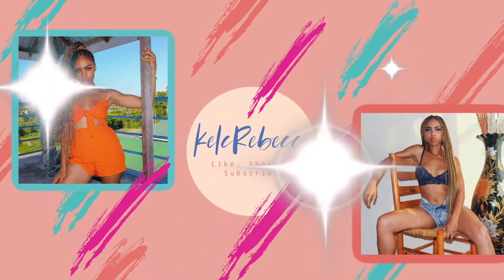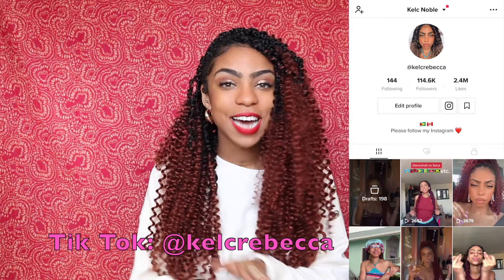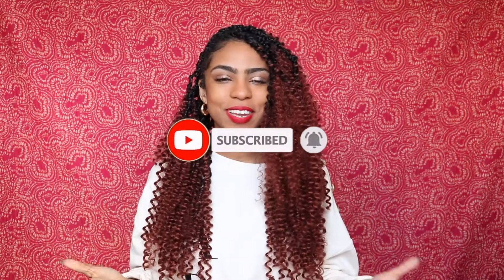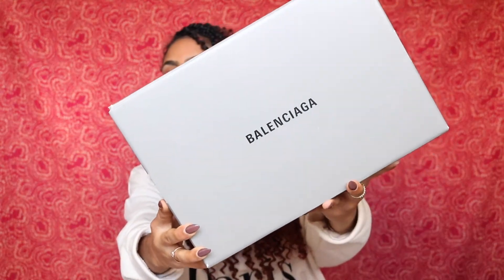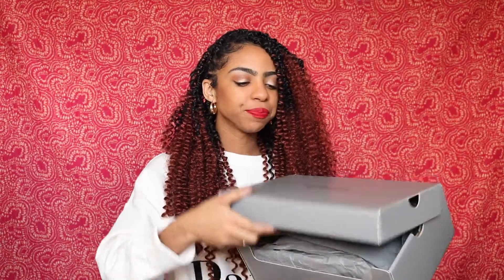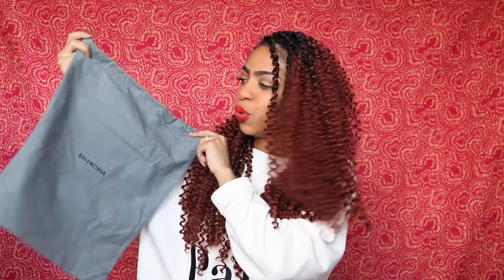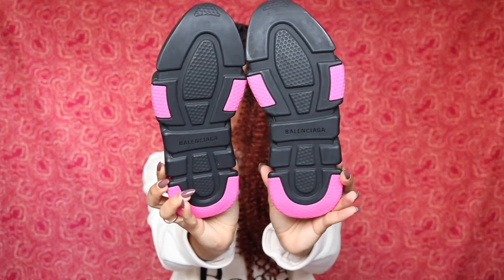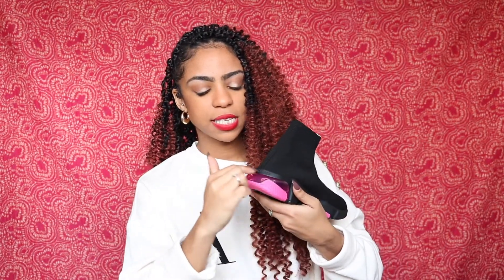Balenciaga Speed Trainer Unboxing! Pink on Black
Hello Everyone,

♡ Im really happy that you guys took the time to watch my videos, it means so much to me. xoxo